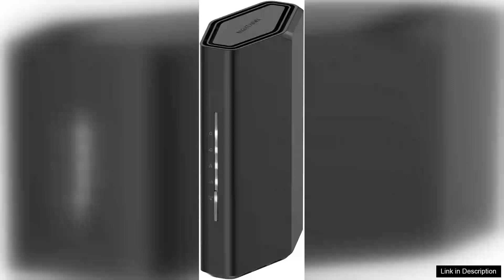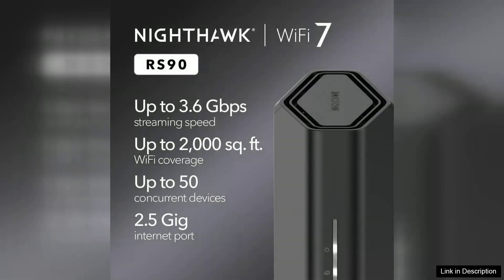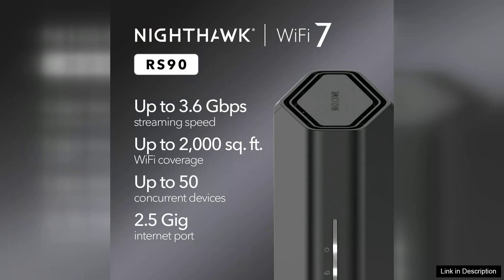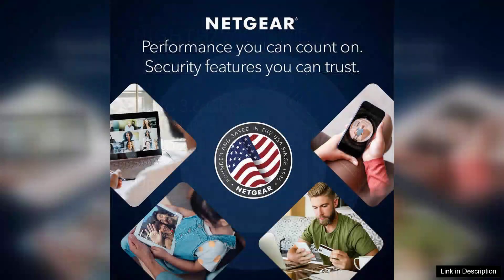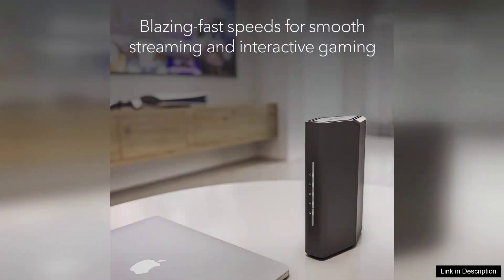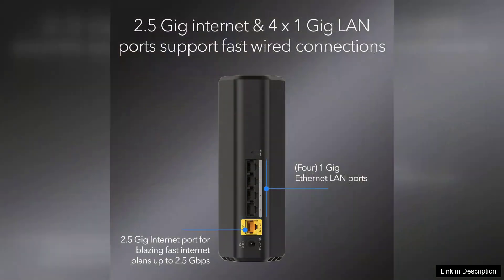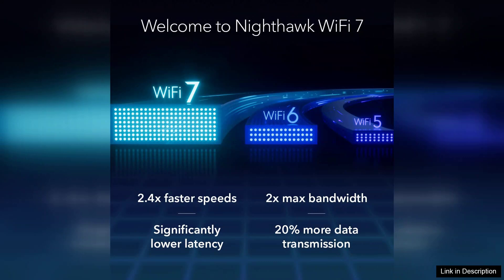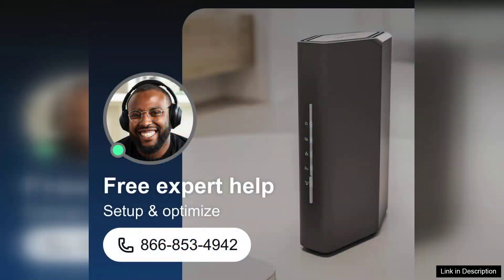NETGEAR Nighthawk Dual Band WiFi 7 Router (RS90) – Security Features BE3600 Wireless Review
The NETGEAR Nighthawk Dual-Band WiFi 7 Router (RS90) is a robust and future-ready device that significantly enhances home networking. With its support for the latest WiFi 7 technology, it promises lightning-fast speeds and reliable connections, making it ideal for gaming, streaming, and smart home devices.

One of the standout features of the RS90 is its strong security measures. It includes NETGEAR Armor, which provides advanced cybersecurity protection against online threats. Advanced parental controls allow users to manage and monitor internet usage effectively, ensuring a safer online environment for children. The router also supports WPA3 encryption, adding an extra layer of security to your WiFi network.

The setup process is straightforward, thanks to the intuitive Nighthawk app. Within minutes, users can customize their settings, prioritize devices, and monitor network activity. The dual-band capability offers flexibility, allowing devices to connect on either 2.4GHz or 5GHz bands, optimizing performance based on individual needs.

Performance-wise, the RS90 excels with its BE3600 wireless standards, delivering impressive speeds and a stable connection across larger homes. With multiple Ethernet ports, connecting wired devices is seamless, ensuring that gaming consoles and PCs receive the bandwidth they require.

However, users should be aware that while the RS90 is packed with features, it comes at a higher price point compared to standard routers. For those who demand cutting-edge performance and security, the investment is justified.

In conclusion, the NETGEAR Nighthawk Dual-Band WiFi 7 Router (RS90) is an excellent choice for tech-savvy users seeking a high-performance router with robust security features. Its combination of speed, reliability, and advanced security makes it a future-proof solution for any modern home.